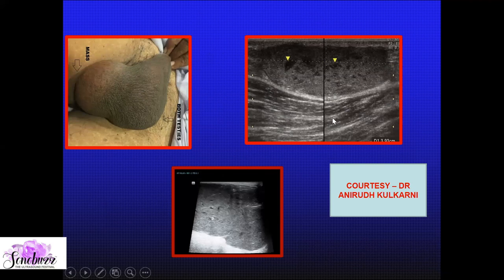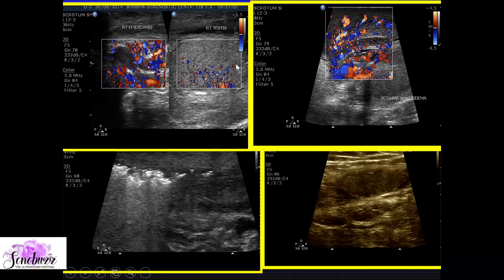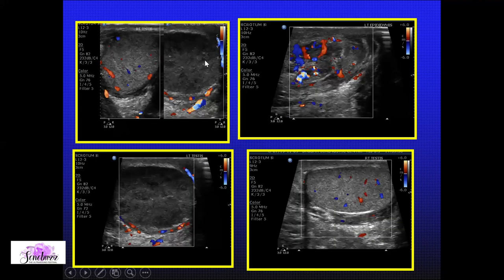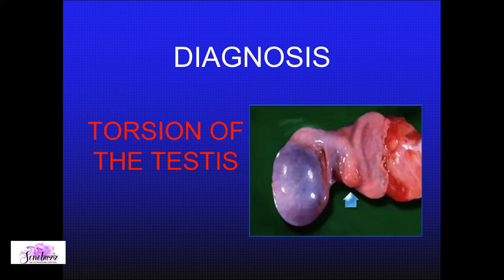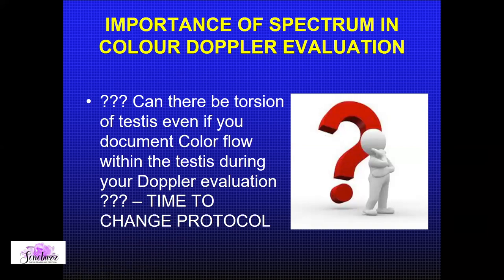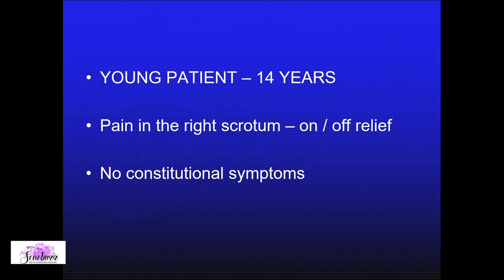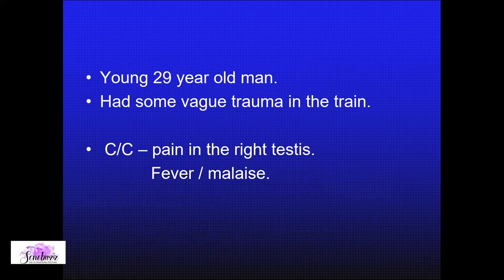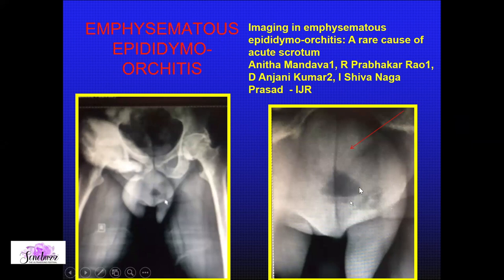ACUTE SCROTUM - CASE BASED REVIEW || RAJESH KAMBLE || Cases & Discussion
Carestream Health India is partnering with Indian Radiologists for the online events of 2021.